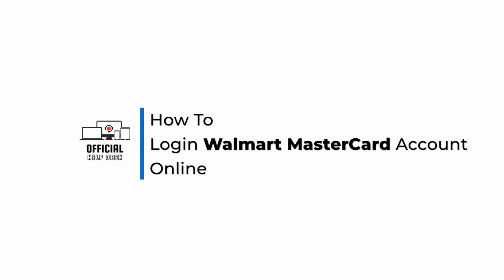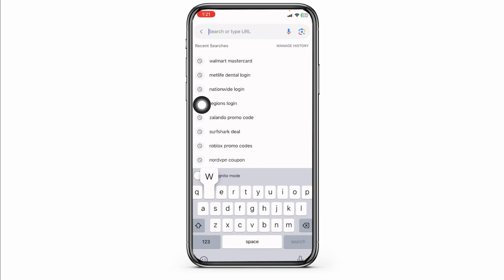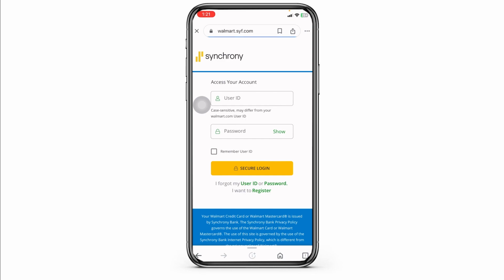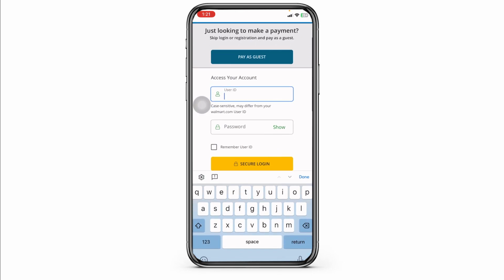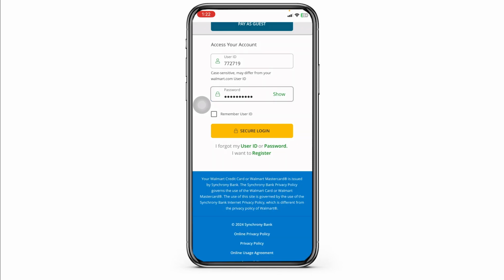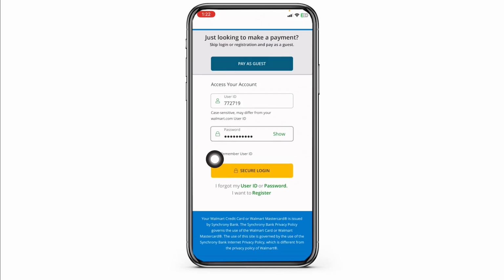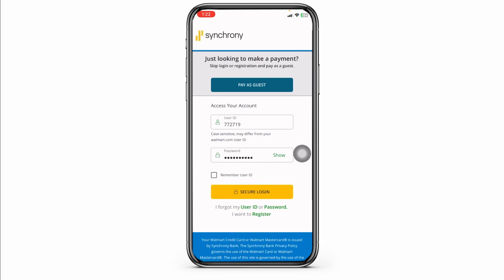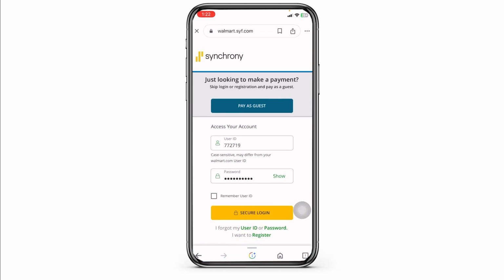How To Login Walmart MasterCard Account Online (2024)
Welcome to Official Help Desk! Accessing your Walmart MasterCard account online is crucial for managing your finances, tracking transactions, and accessing exclusive benefits. With Walmart's secure online portal, you can conveniently monitor your account activity from anywhere with internet access. Let's dive into a comprehensive guide on how to log in to your Walmart MasterCard account online:

In this tutorial, we'll guide you through the following steps:

- **Accessing the Walmart MasterCard Website**: Open your web browser and navigate to the official Walmart MasterCard website.
- **Locating the Sign-In section**: On the homepage, find the sign-in area typically located at the top right corner of the page.
- **Entering your User ID and Password**: Input your User ID and password into the provided fields. Ensure you're using the correct credentials associated with your Walmart MasterCard account.
- **Utilizing Two-Factor Authentication (if applicable)**: Walmart MasterCard may employ additional security measures like two-factor authentication for enhanced account protection.
- **Exploring Your Account**: Once logged in, take some time to navigate through your account dashboard to view transaction history, make payments, and manage account settings.
- **Troubleshooting Login Issues**: If you encounter any login problems such as forgetting your User ID or password, we'll provide guidance on how to address them.
- **Ensuring Account Security**: Learn about best practices to maintain the security of your Walmart MasterCard account, including regularly updating your password and monitoring for suspicious activity.

📱 Timestamps:

0:00 - Introduction
0:05 - Accessing Walmart MasterCard Website
0:20 - Sign-In Section
0:40 - Entering User ID and Password
1:00 - Two-Factor Authentication (if applicable)